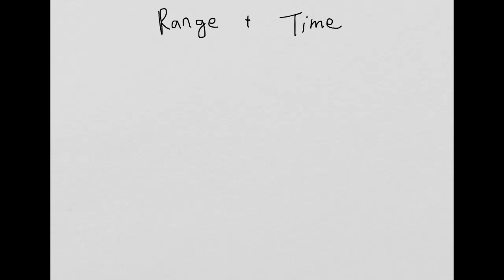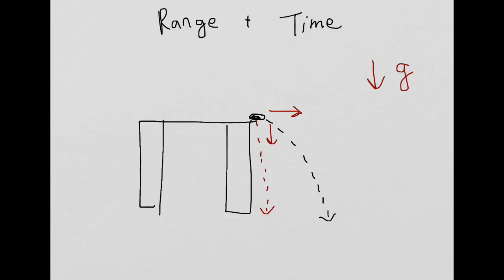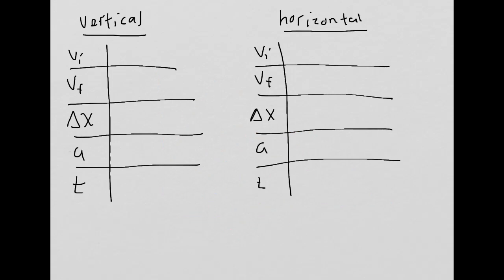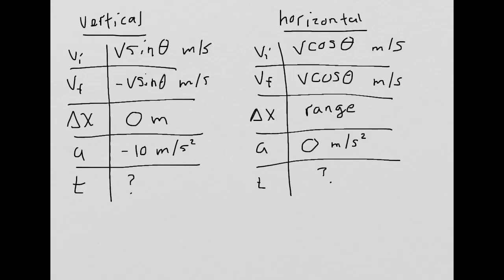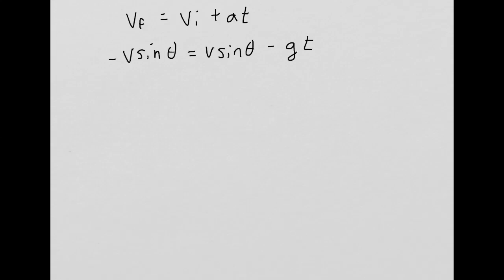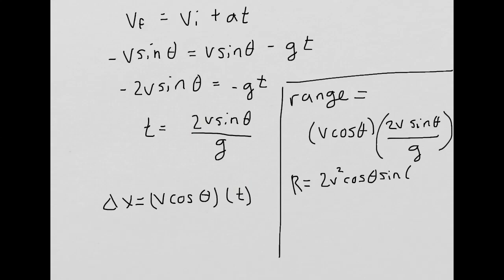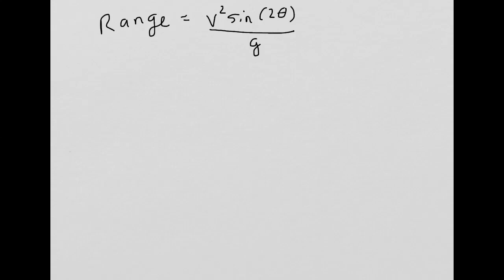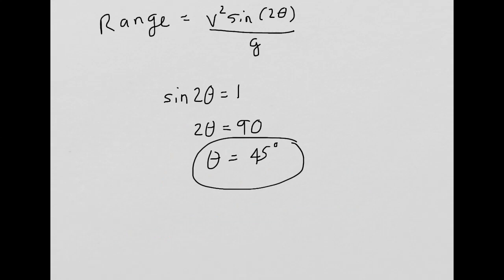Physics - Range of Projectiles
Session 2 - Range of Projectiles